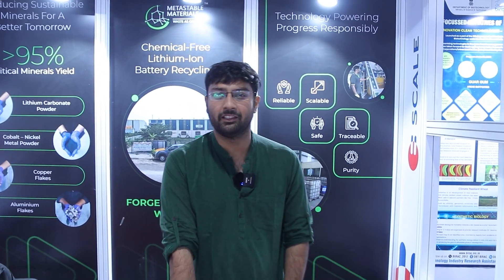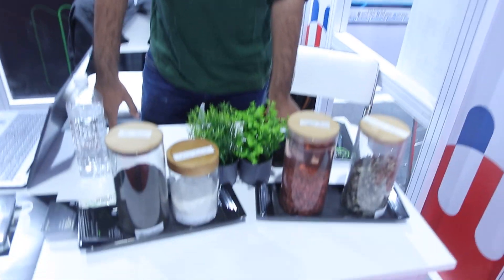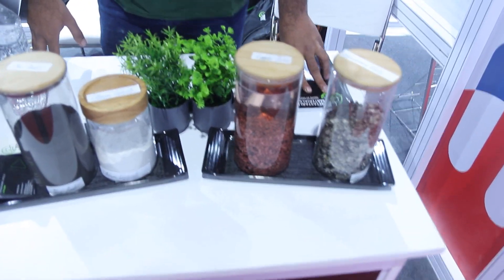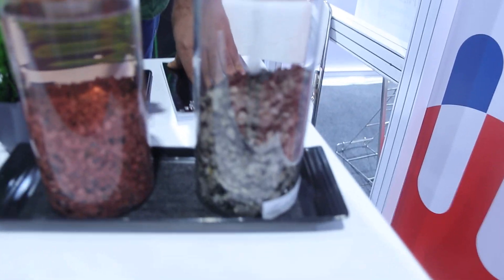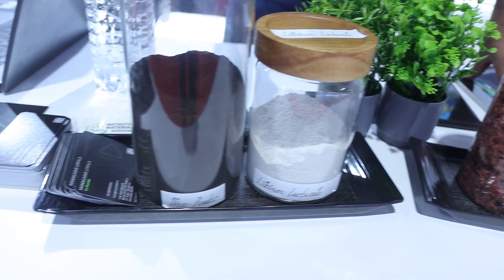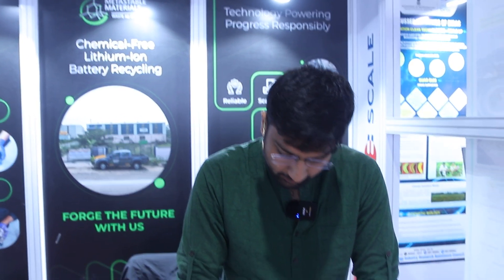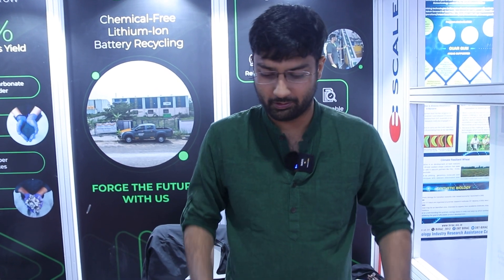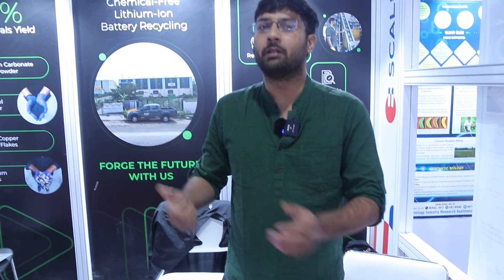SCALE@CHEMTECH 2024 {Metastable Materials}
This is footage from the booth of Metastable Materials
They are working on Recycling Li Ion Battery without chemicals